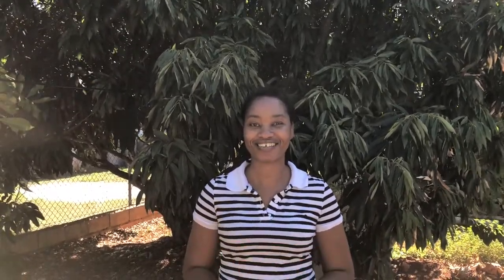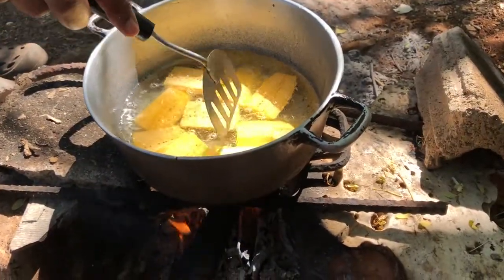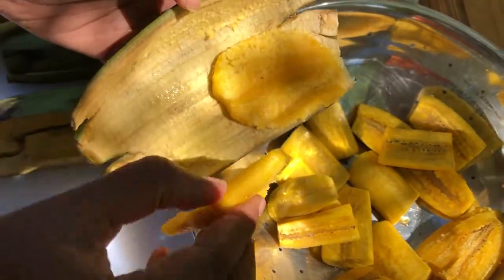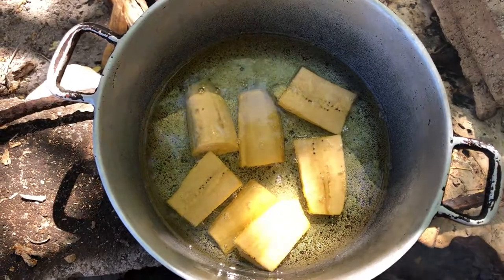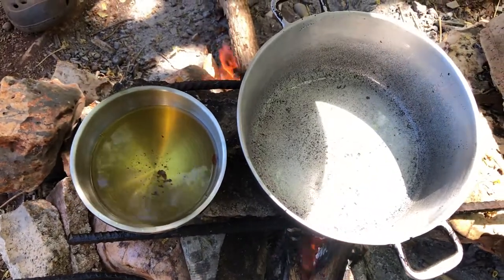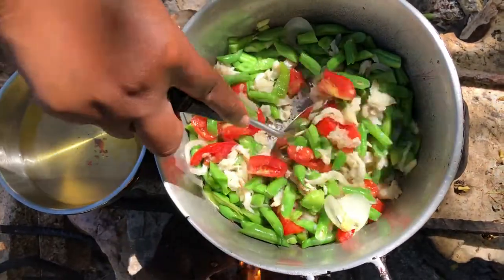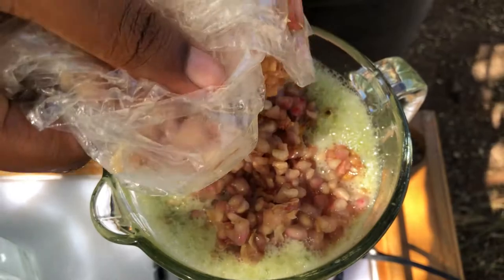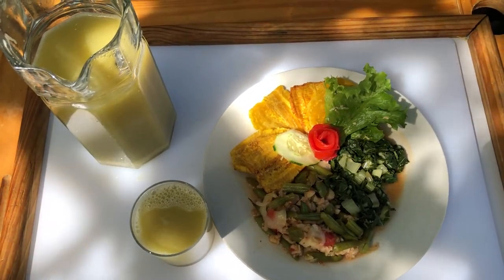Pressed Green Plantains with Pomegranate June Plum Juice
Hey Family, in this video I whip up a delicious, traditional Jamaican breakfast. Please fuljoy.

Credit
Editor: Lerzic